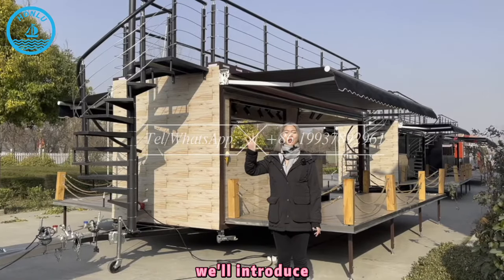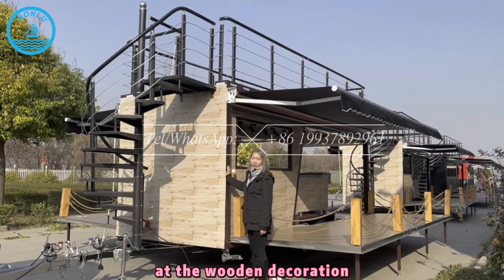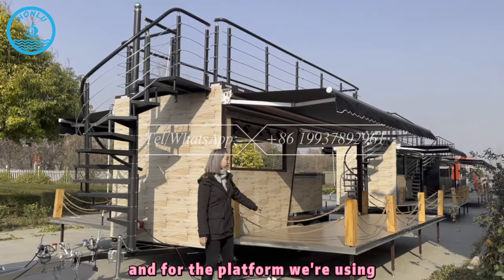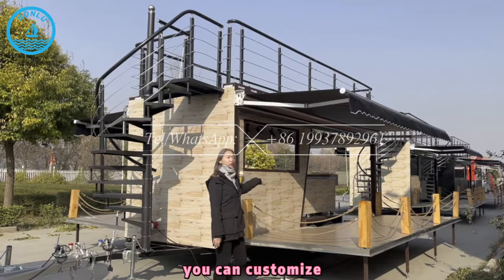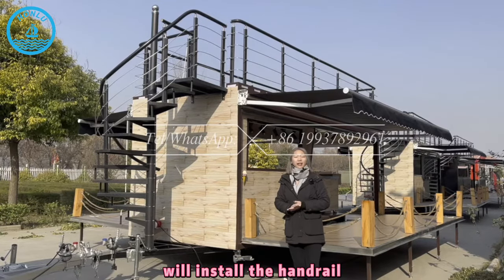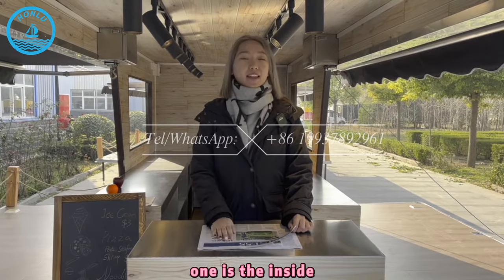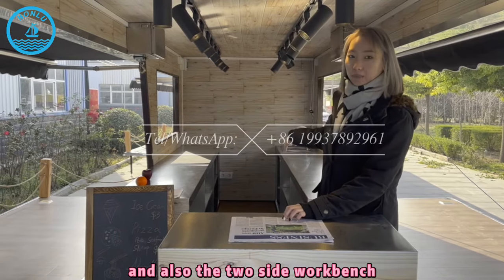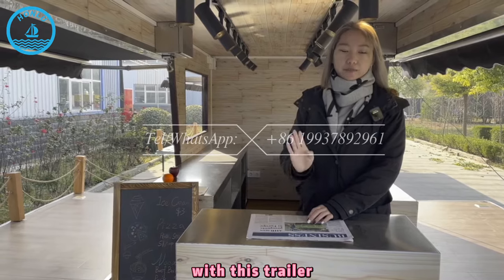Introduction of the standard configuration of the double decker trailer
One-stop mobile food cart/trailer/truck supplier

Double Decker Food Trailer
1. The latest&hottest model
2. The business platform on both sides
3. The whole trailer is equipped with ambient lights
4. Double-layer design and adopting the spiral staircase

Features of the double-decker trailer
1. Beautiful night view
The whole vehicle atmosphere light makes your trailer the most attractive star even at night.
2. Easy installation
Equipped with a full set of installation videos, and the technicians provide remote one-to-one guidance to help you start your business immediately.
3. Customized service
The whole trailer including appearance, style, accessories, auxiliary equipment can be customized. Let you have your own exclusive dining car.